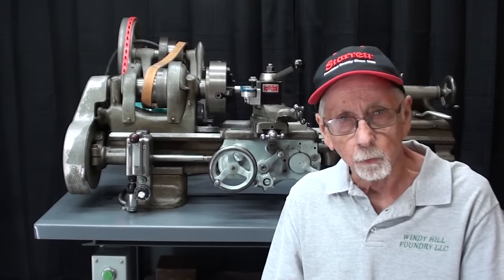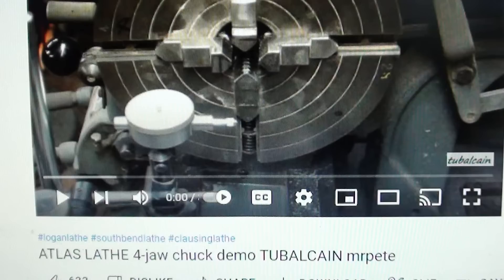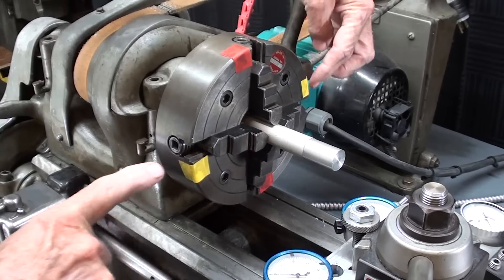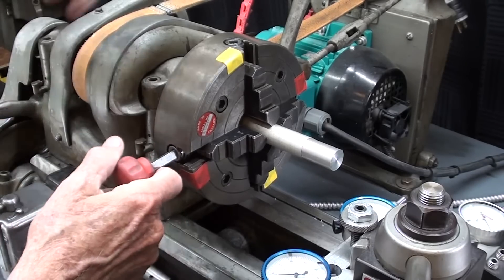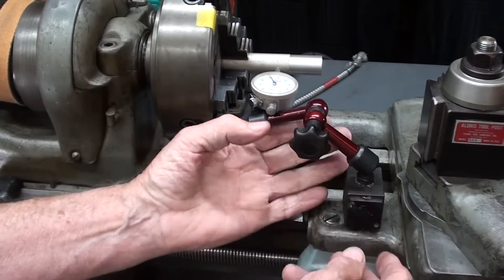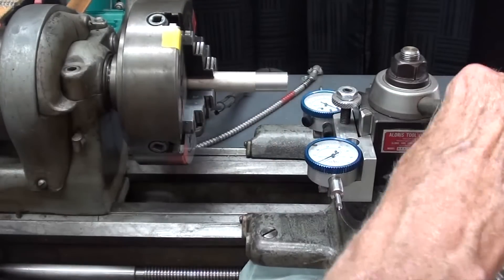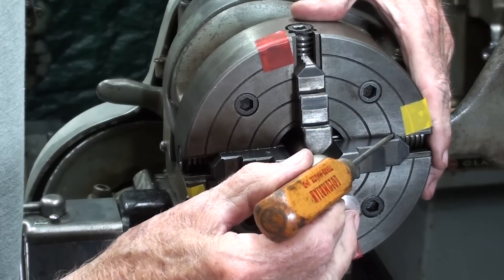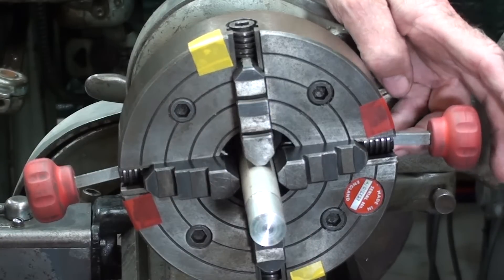TWO KEY Lathe CHUCK SETUP #823 tubalcain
This video, is an updated remake of my very first YT video 15 years ago.
Next time you setup work ion a 4 jaw chuck, use 2 chuck keys.  --Here is how,